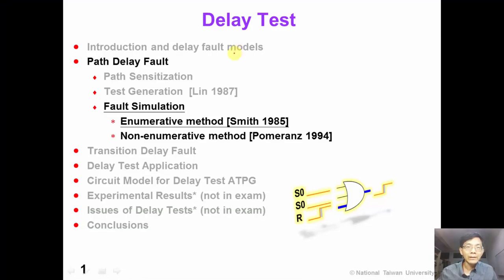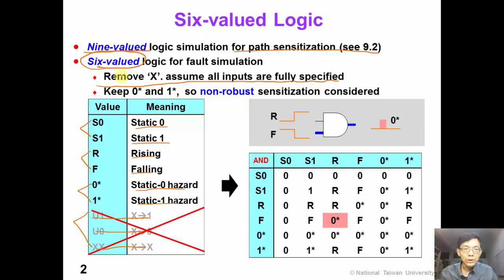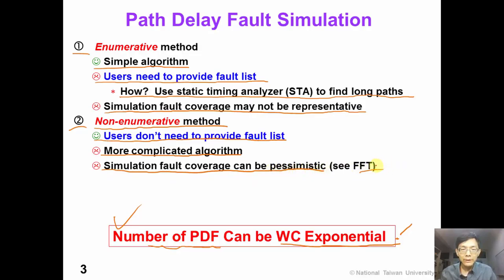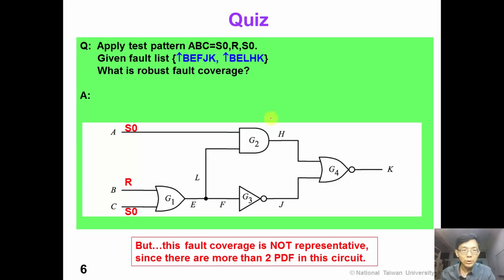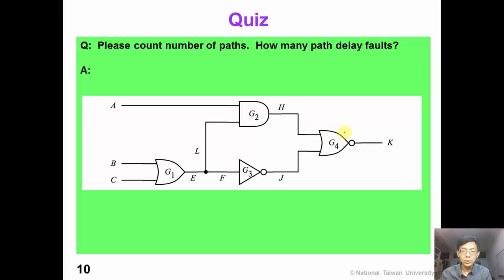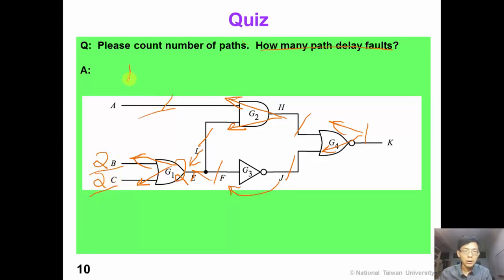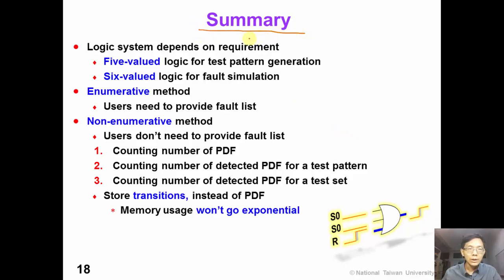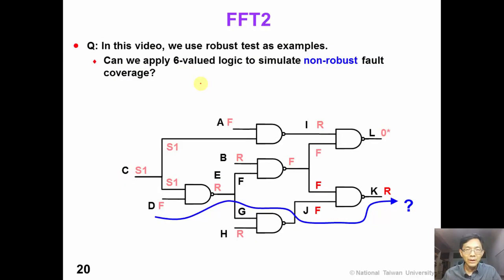9 4 DelayTest PathFsim